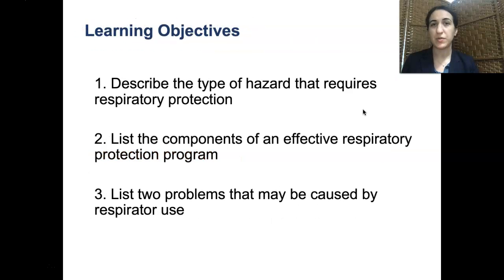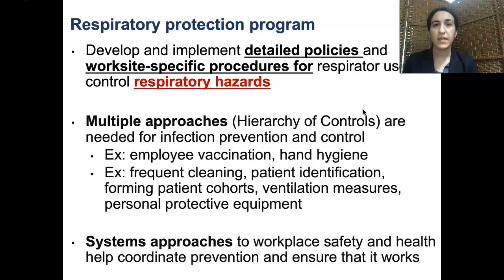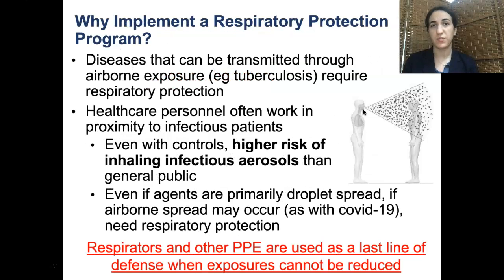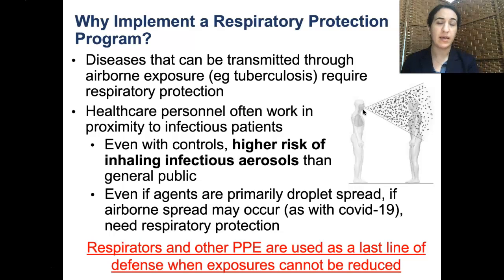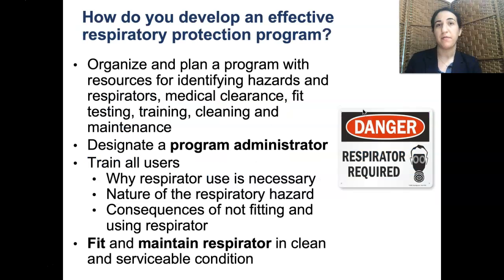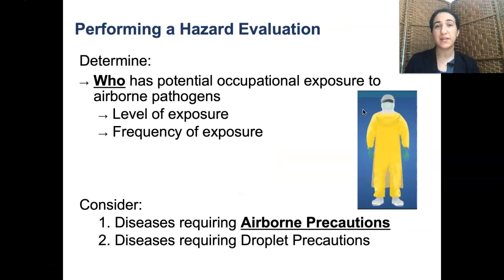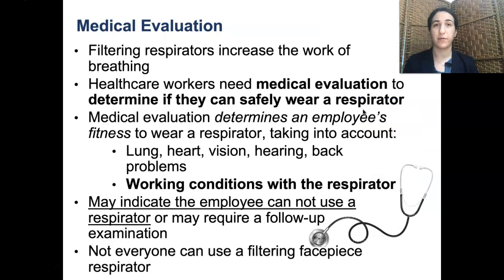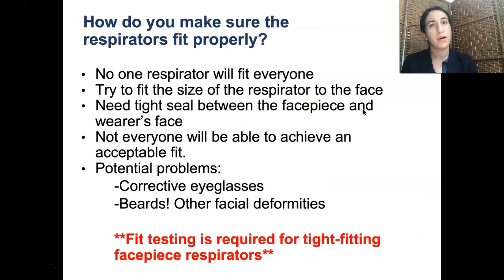Part 3: Starting a Respiratory Protection Program